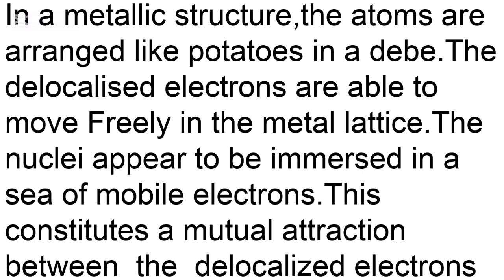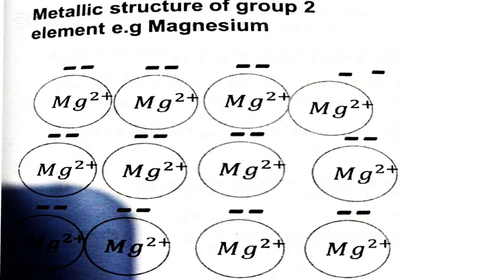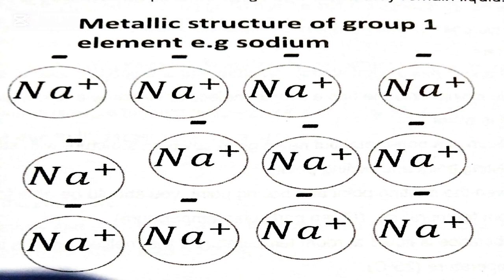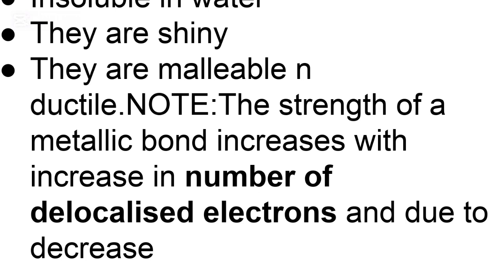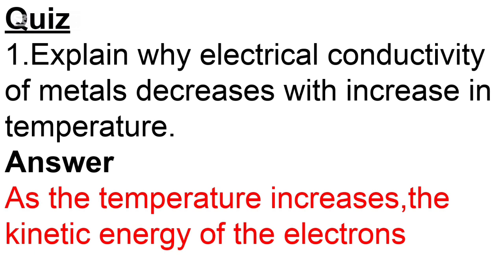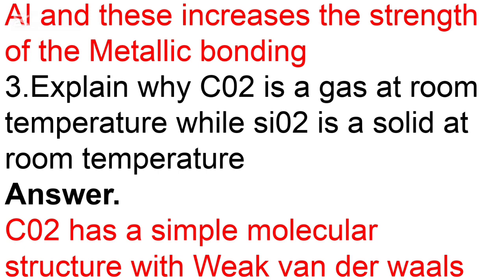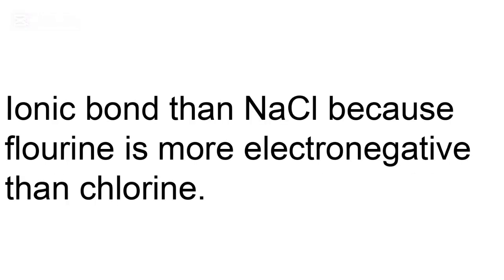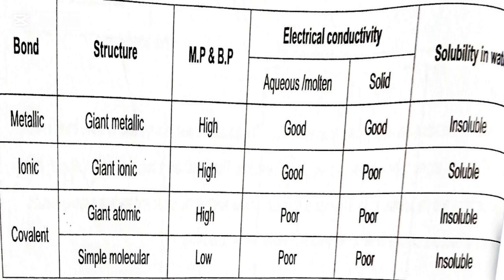The Metallic bond